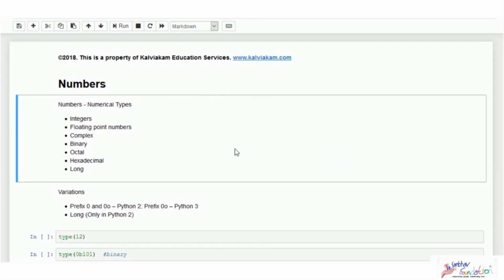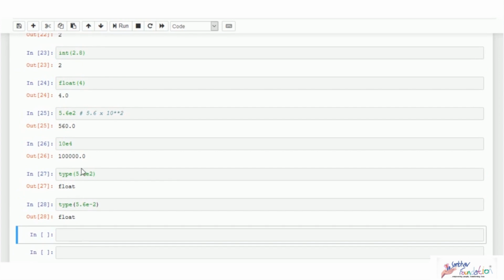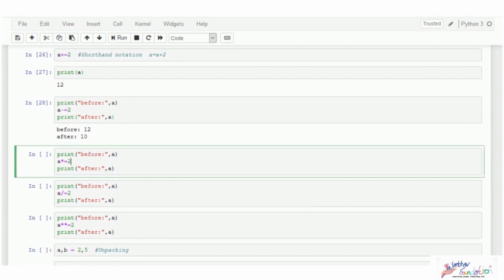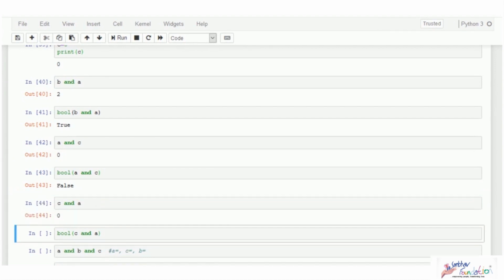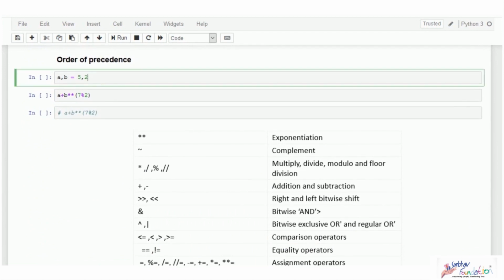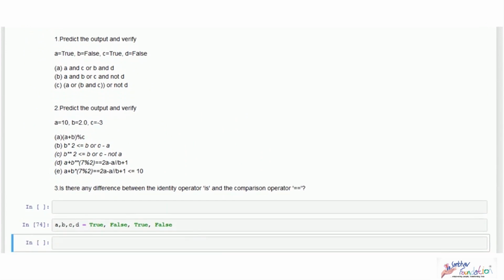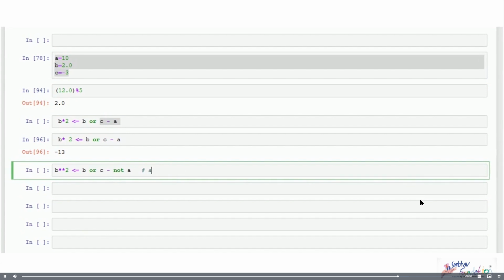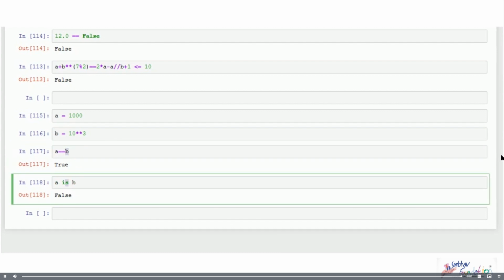Numbers and Operator | Web Development Using python | Part-4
Source- Rec of Web Development course held by Dell using python
Share with others and help them to build a career as a successful web developer